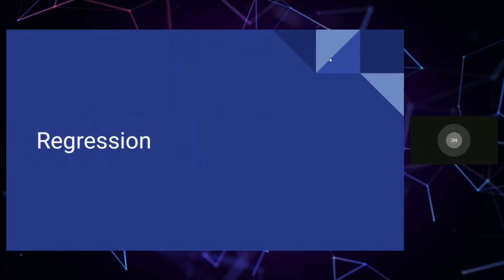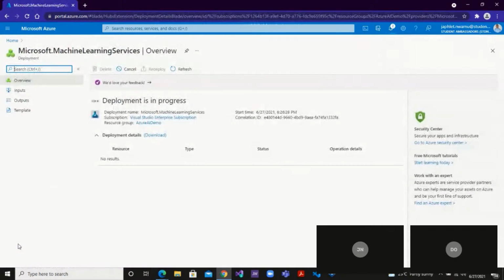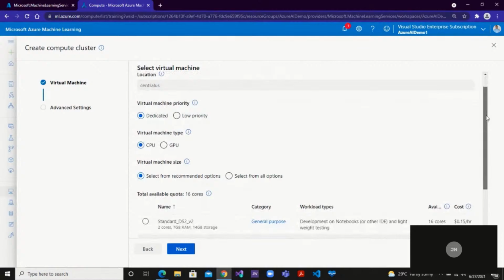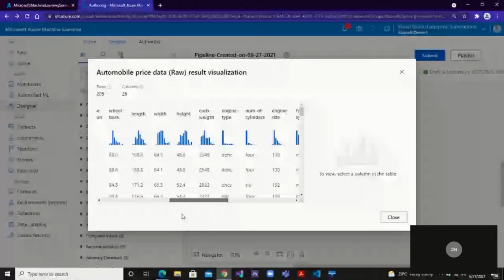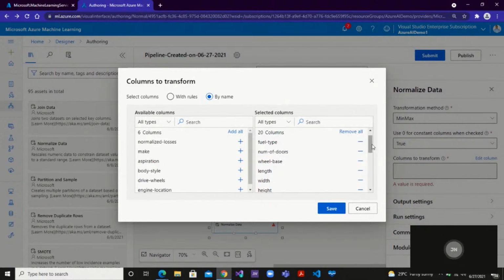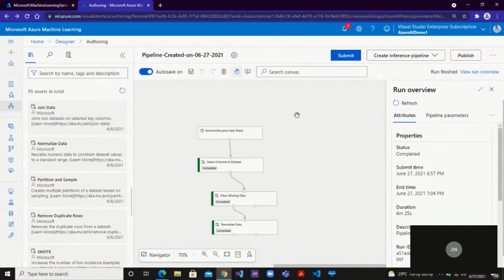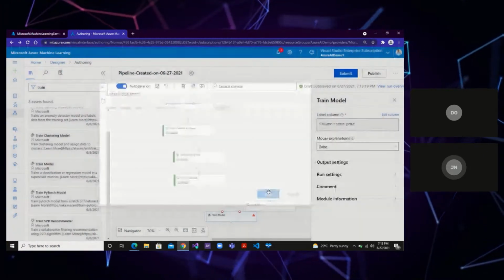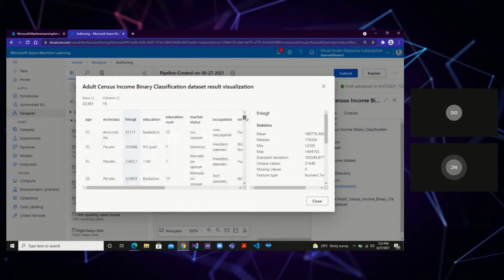Nigeria Azure Community - AI Study Series - Build a Regression Model with Azure ML Designer